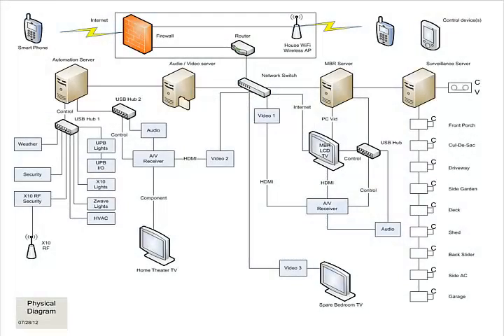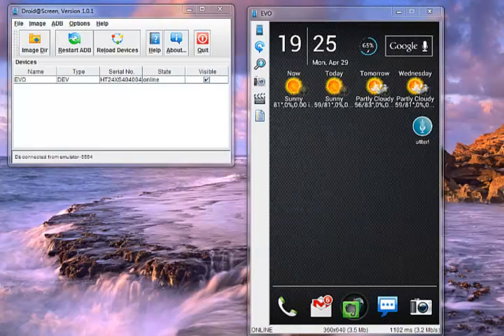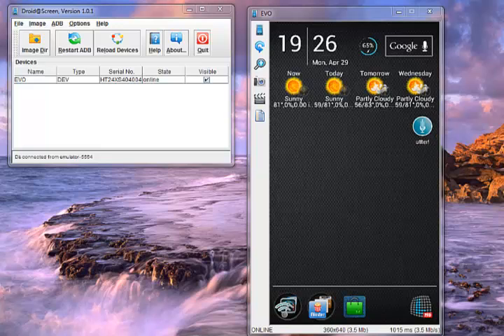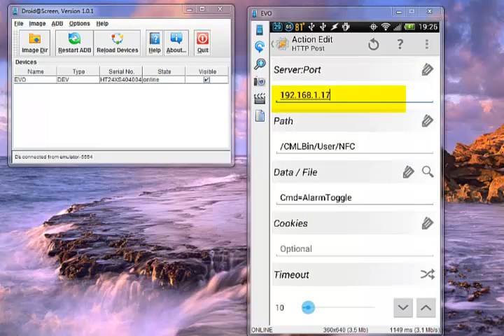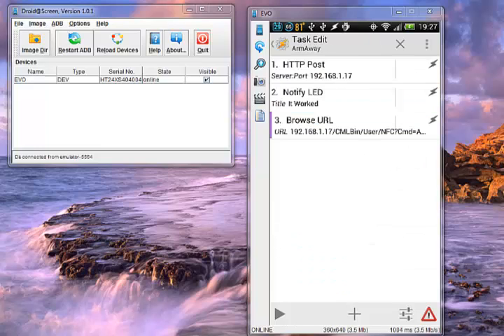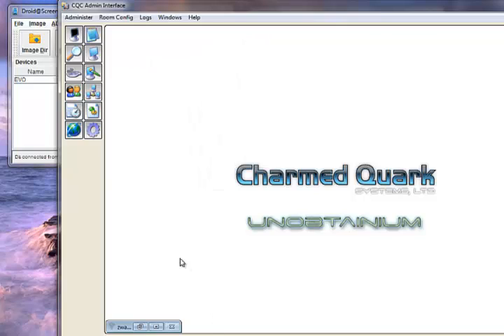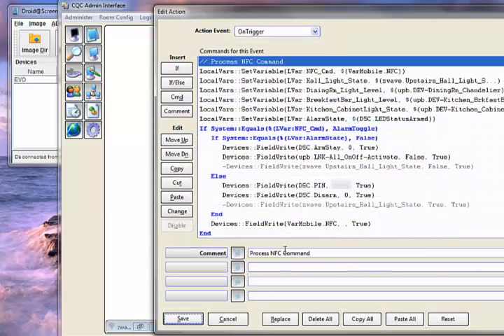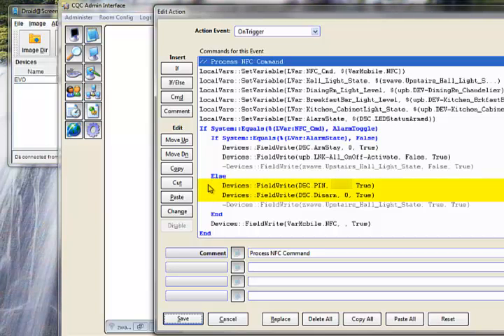Home Automation Demo using NFC Tags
Demo of the use of Near Field Communication tags (NFC) & Tasker on an Android phone to trigger events in a Home Automation system. The Home Automation software used in this demo is Charmed Quark Controller (CQC) by Charmed Quark Systems, LTD